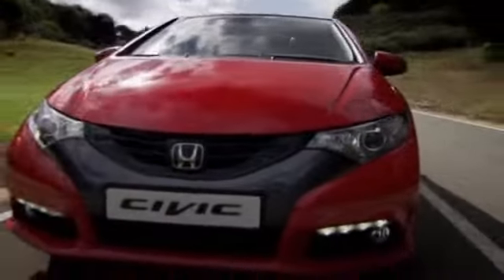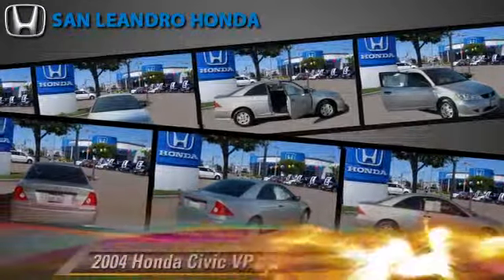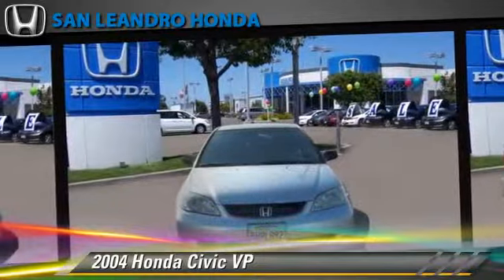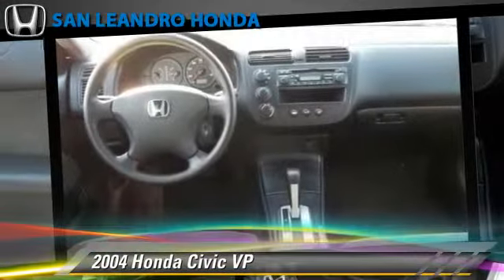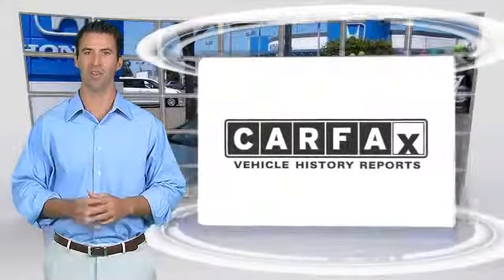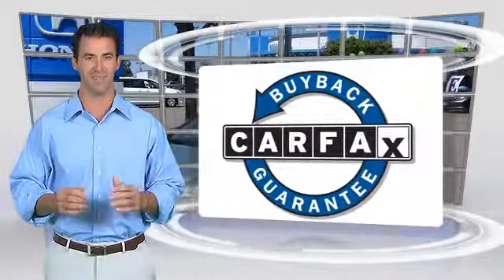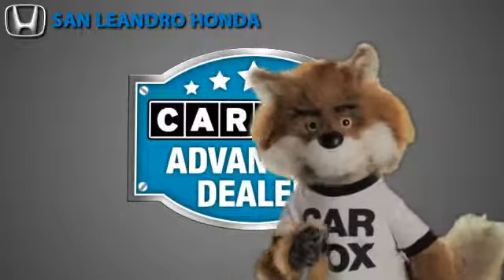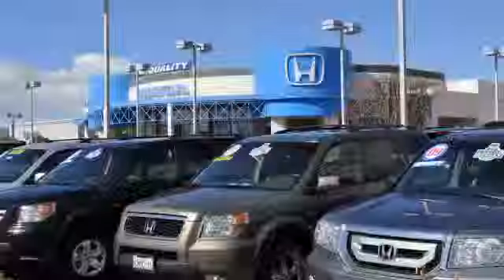Cheap Used Cars for Sale Bay Area Oakland Hayward Alameda San Leandro Ca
Used Honda Clearance Sale Bay Area Ca

2004 Honda Civic VP

$9,455

Color: SATIN SILVER METALLIC
Engine: 1.7L 4 Cyl.
Transmission: 4-Speed A/T
Miles: 85638
VIN: 1HGEM22134L038355
Stock: 32417A

This vehicle features: (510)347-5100 San Leandro Honda Used Car Sale/Dealer Bay Area Ca-Hayward Ca-Oakland Ca-Fremont Ca-Union City Ca-Pleasanton Ca-Dublin Ca-San Jose Ca-San Mateo Ca-Alameda Ca-San Francisco Ca-Berkeley Ca-El Cerrito Ca-Concord Ca-Walnut Creek Ca-Daly City Ca-Colma Ca-Palo Alto Ca-Santa Clara Ca-Newark Ca-Redwood City Ca-San Rafael Ca-San Bruno Ca-Richmond Ca-Milpitas Ca-Sunnyvale Ca-Tracy Ca-Livermore Ca-Contra Costa County-Danville Ca-Brentwood Ca-Antioch Ca-Vacaville Ca-Northern California(Ca) Used Car Dealer-Used Cars For Sale. We Appreciate Your Business. Great Used Cars at the Great Prices. Our Pre-Owned cars SUVs and trucks are as clean as the pictures portray. Full tank of gas! We are Honest Courteous and Professional.  Call Email or just come by. Sale price valid January 13th - January 15th. http// , Tilt Wheel, AM/FM Stereo, CD Player, Air Conditioning, Bucket Seats, 5 Passenger Seating, Mirrors-Vanity-Driver, Mirrors-Vanity-Passenger, Wheels-Steel, Wheels-Wheel Covers, Cup Holders, Trip Odometer, Air Bag - Driver, Air Bag - Passenger, Rear Shoulder Harness, Power Steering, Power Brakes, Front Disc Brakes, Front Wheel Drive, Intermittent Wipers, Wipers-Variable Speed Intermittent, Rear Defrost, Trunk-Emergency Release